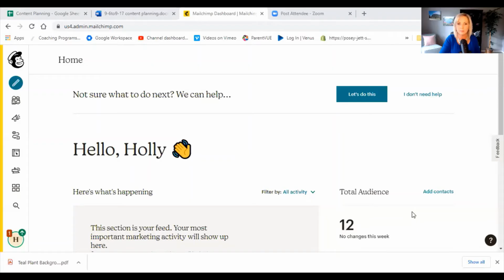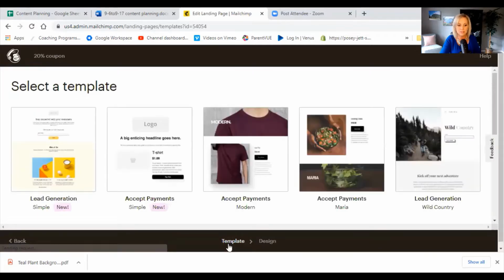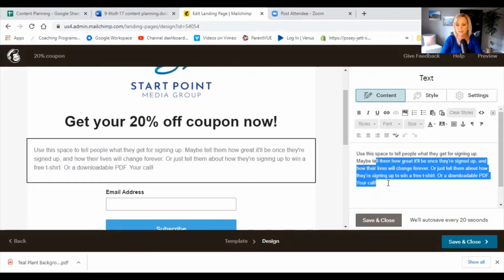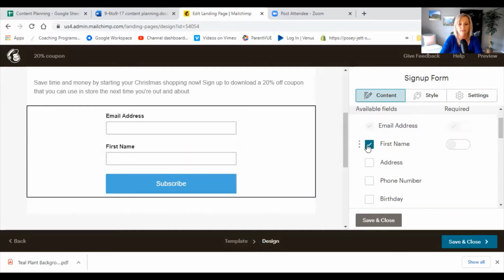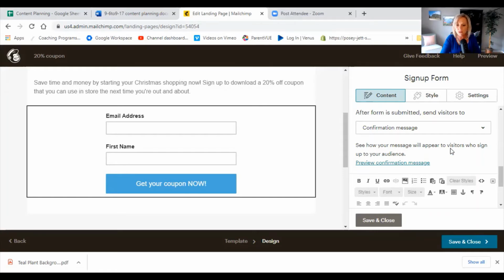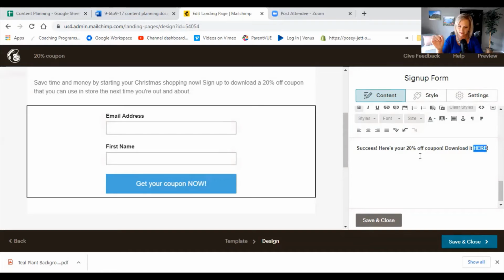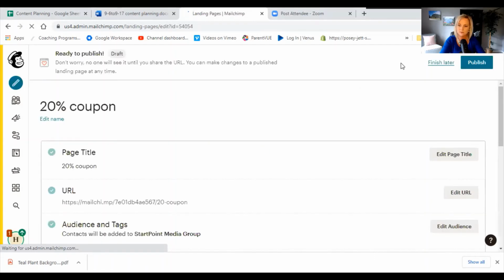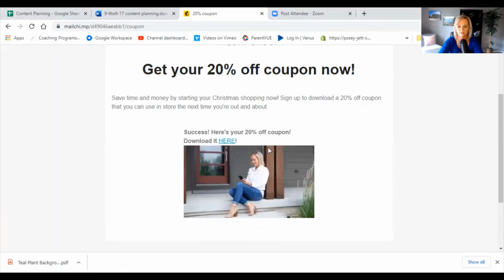The easiest way to create a landing page for FREE using MailChimp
One of the best ways to get your customers to sign up for your email list is creating a landing page.

What’s a landing page, you ask?

Well, let me show you. 😊 And I’ll show you how to easily create your own for free using Mailchimp!